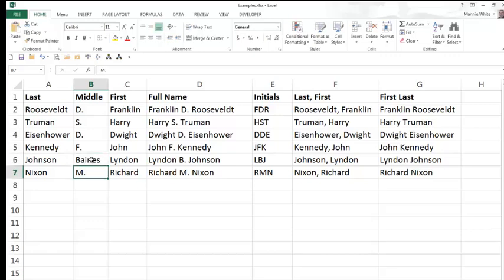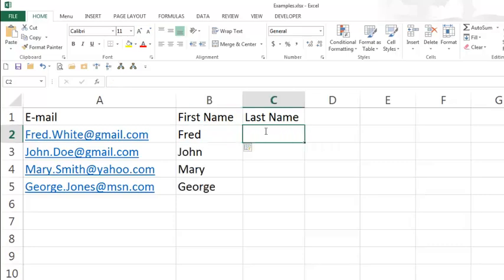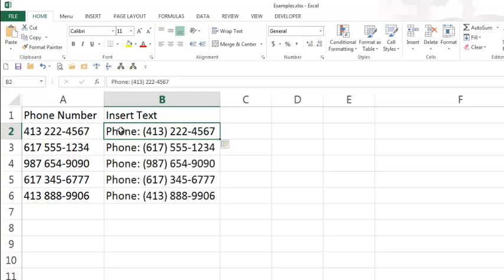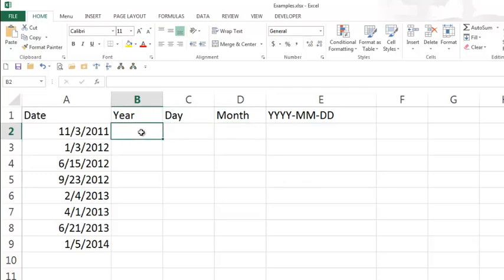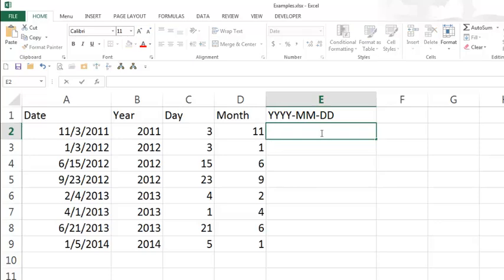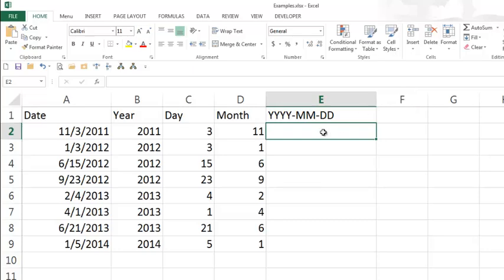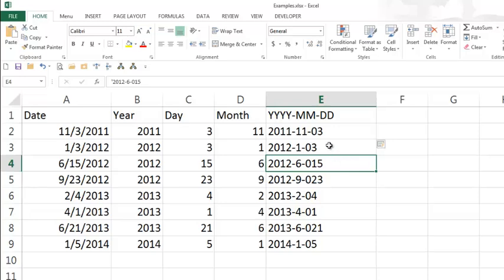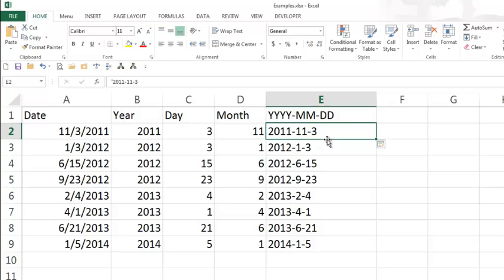Flash Fill in Excel 2013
This video demonstrates a cool new feature in Excel 2013 called Flash Fill that lets you easily fill in patterns of text in an Excel spreadsheet.